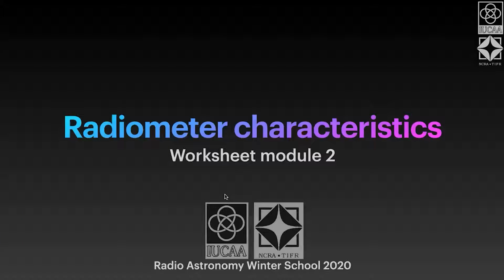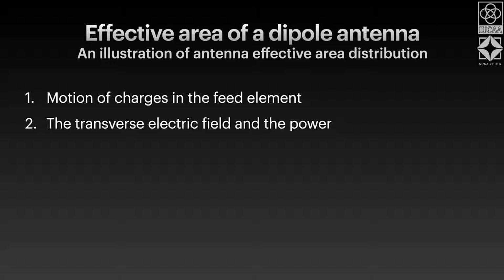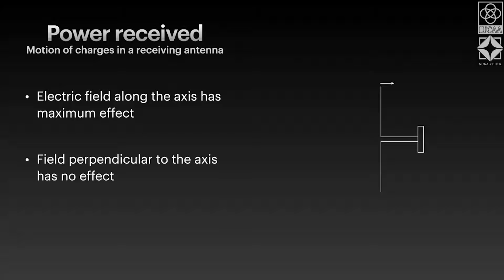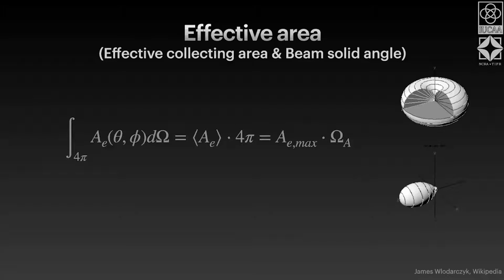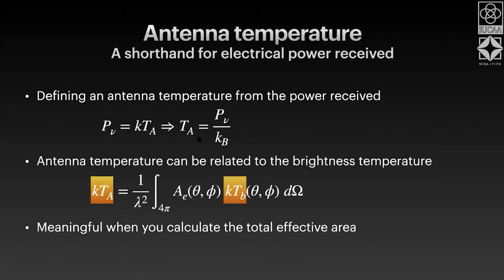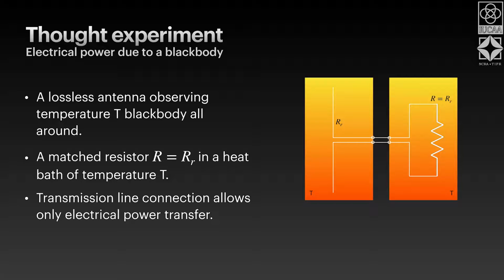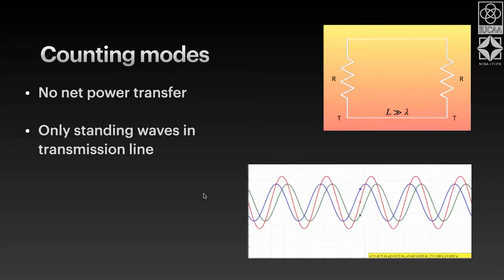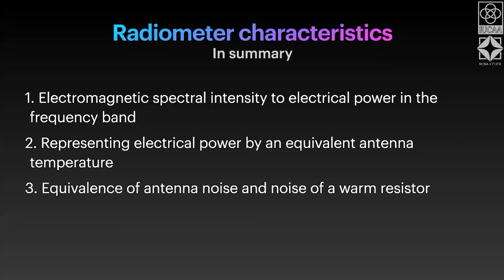Worksheet module – Radiometer characteristics | Prakash Arumugasamy